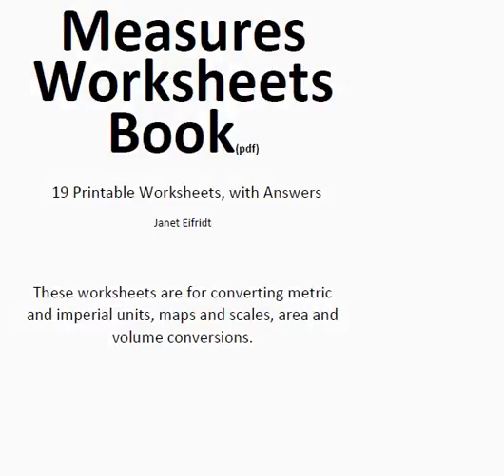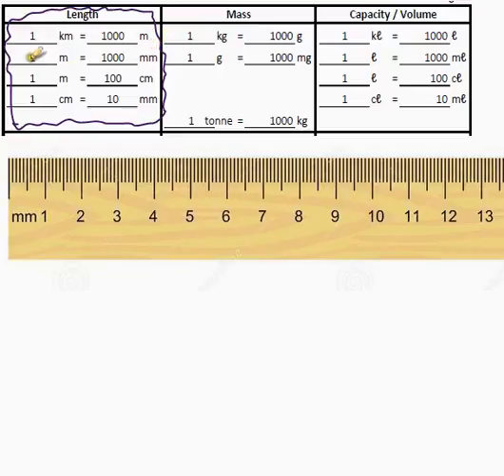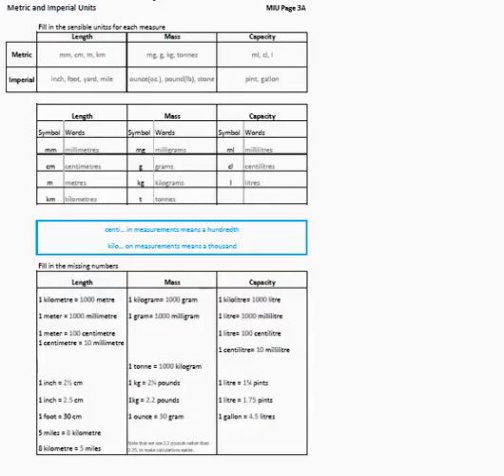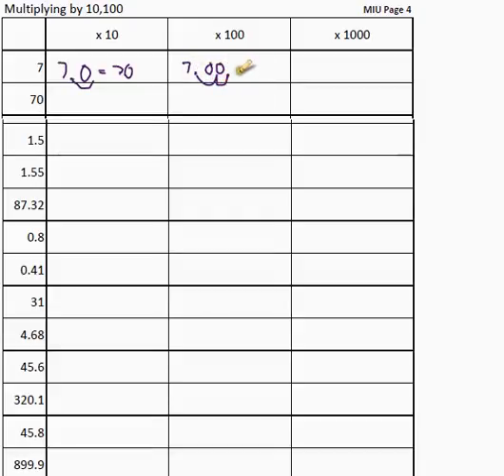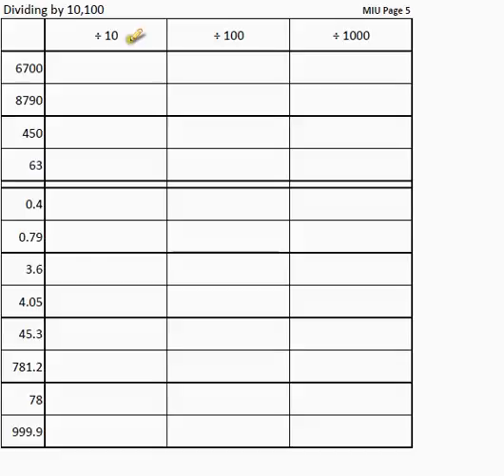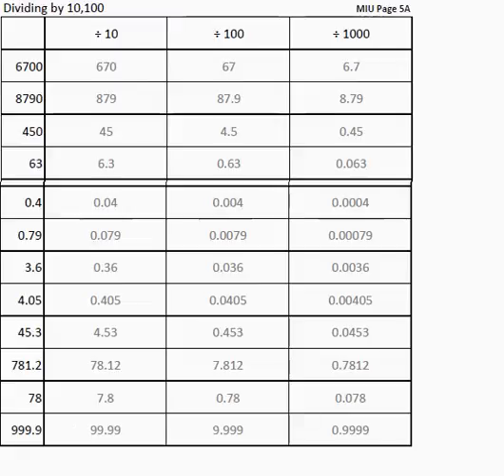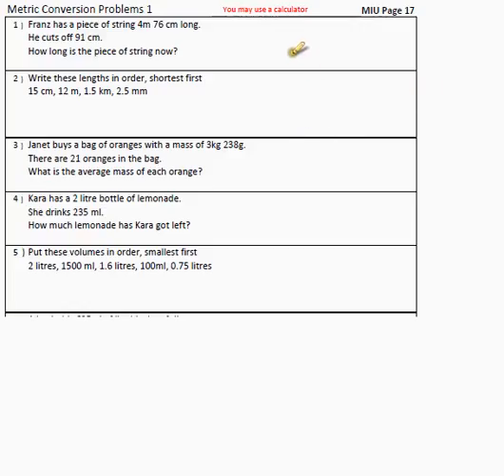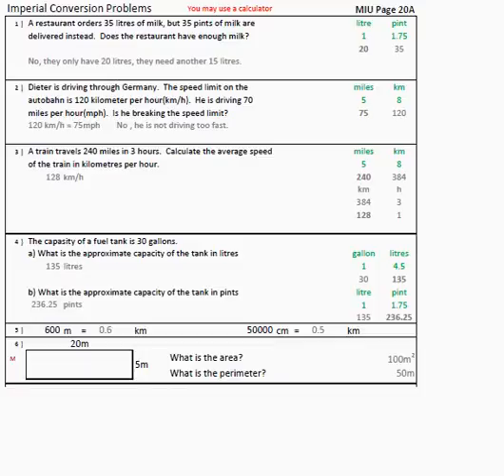Measures (Covertions with Metric, Imperial, Maps, Volumes)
Download the Workbook containing practice worksheets, in pdf format.
(There is a small charge for these worksheets)
This workbook contains printable worksheets on Converting Metric and Imperial Units, Maps and Scales, Area and Volume Conversions and Word Problems.  These books are in the form of a pdf document and can be printed out as many times as wanted. Please note they are subject to copyright restrictions.